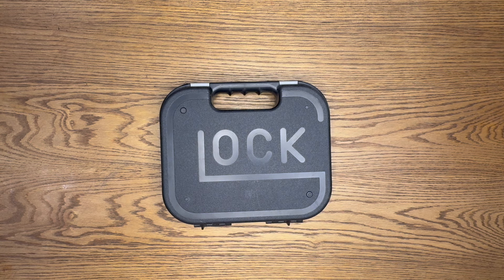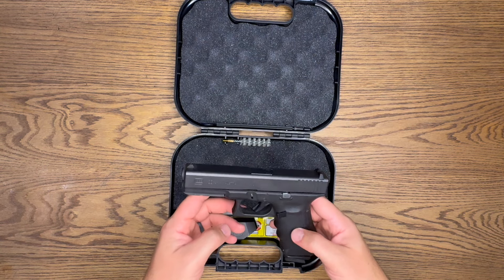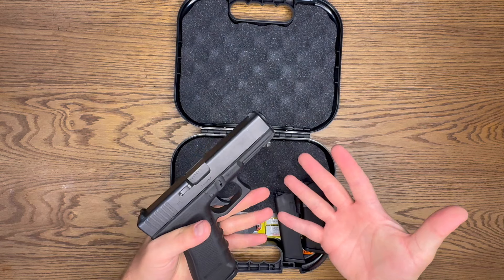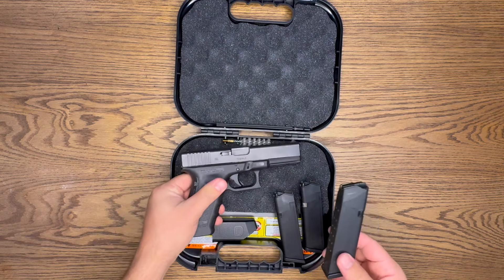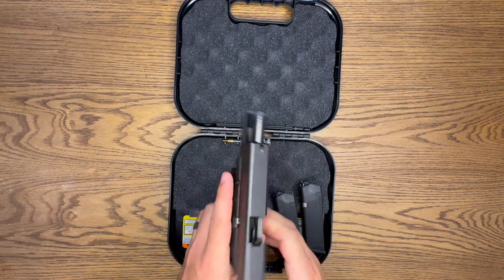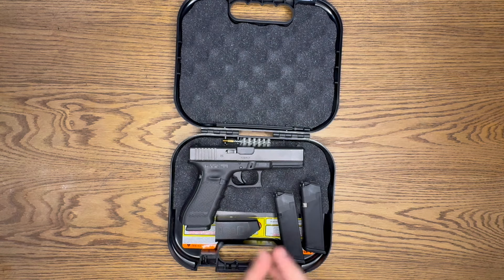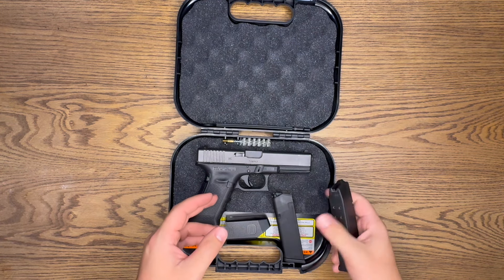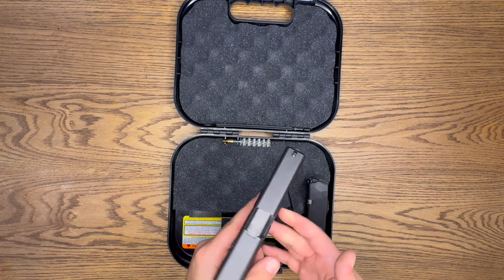Glock 22 Gen 4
HEY GRUNT NATION! Today I will be reviewing the Glock 22 Gen 4.

Let me know what you think about the Glock 22.

HERITAGE ROUGH RIDER .22/.22 MAGNUM REVOLVER